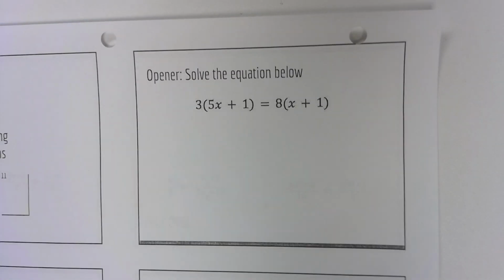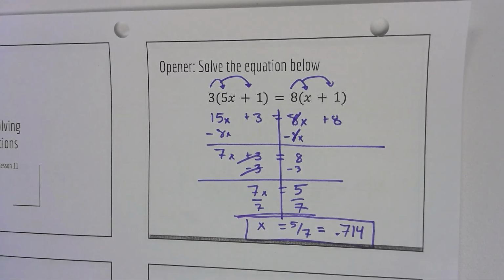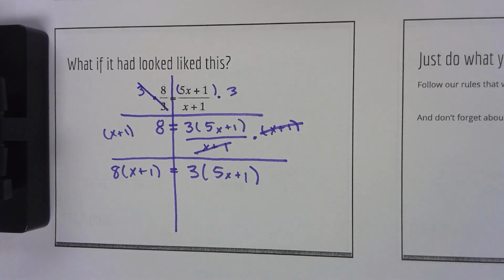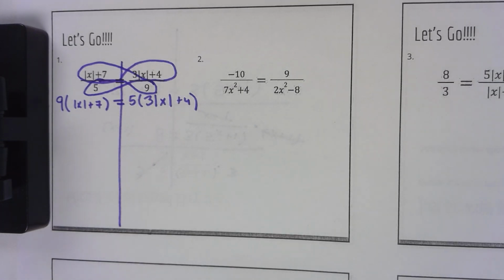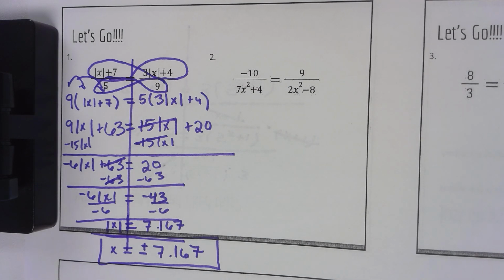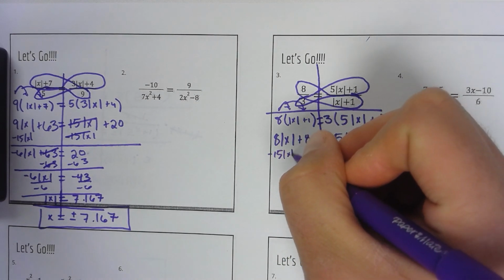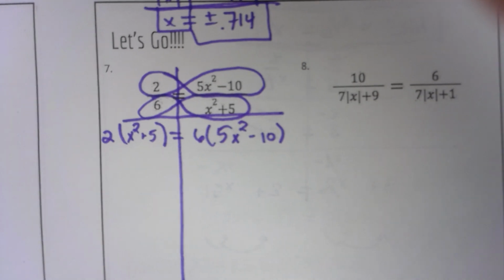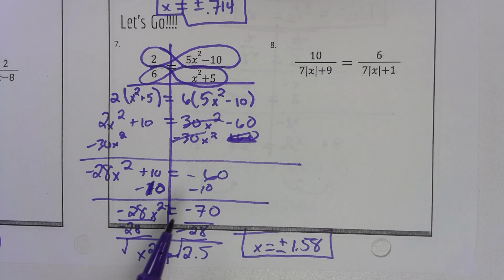Unit 3 Lesson 11 - More Proportions